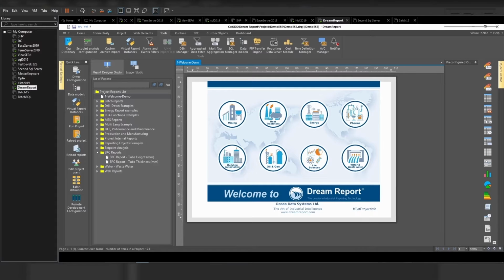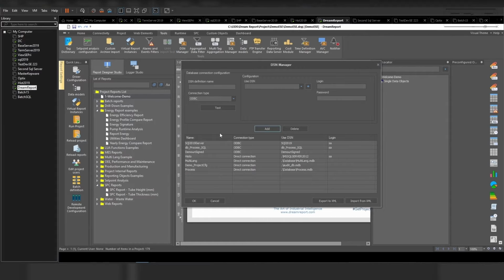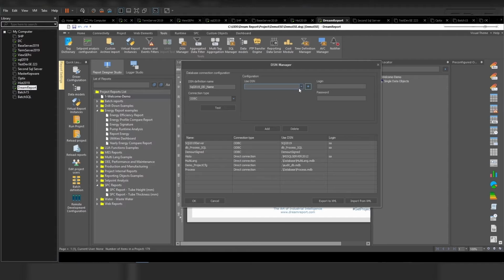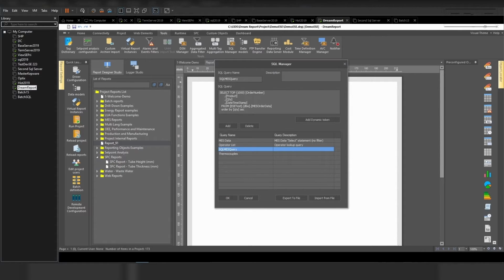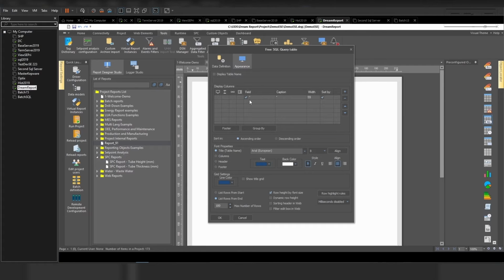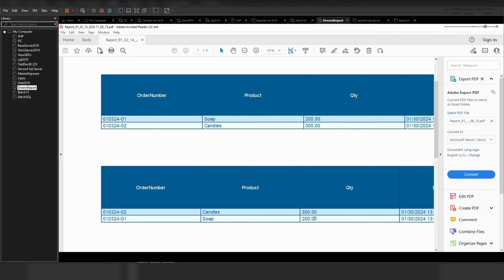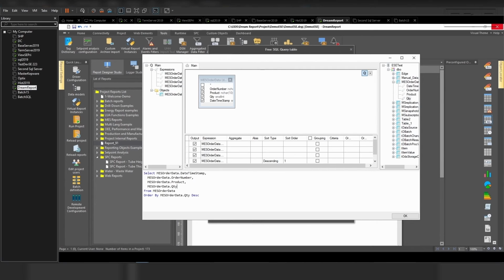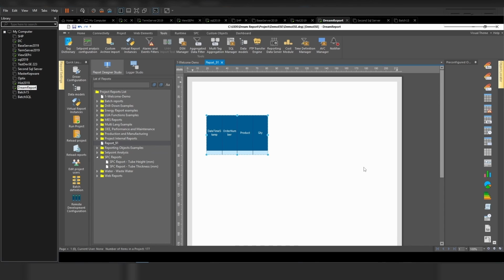Dream Report: Acquiring Data using SQL Statements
Jeremy Oxendine gives extensive ways to acquire your data using SQL Statements In Dream Report